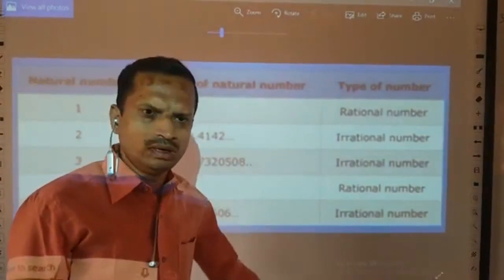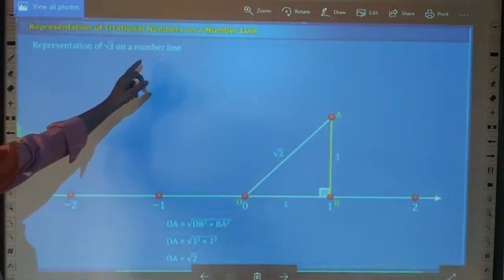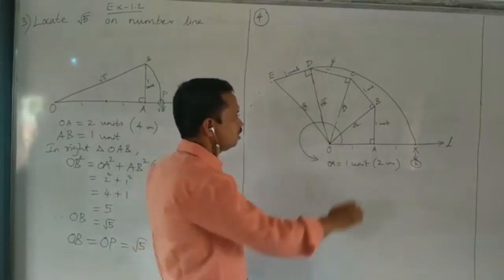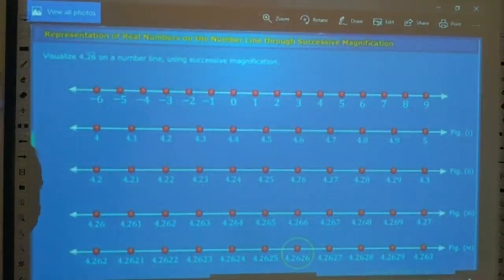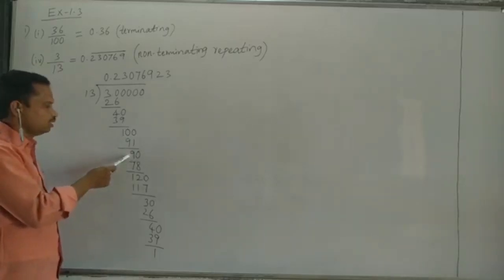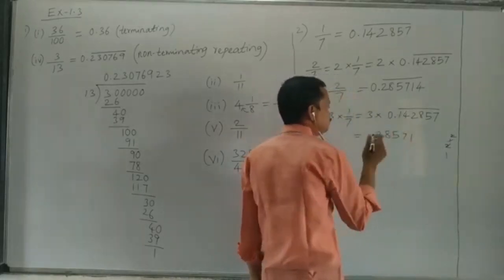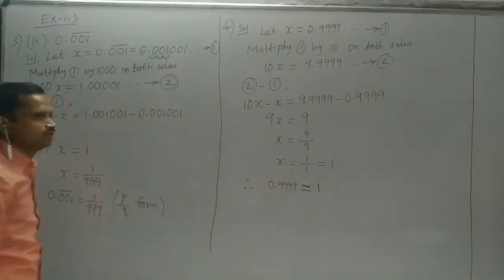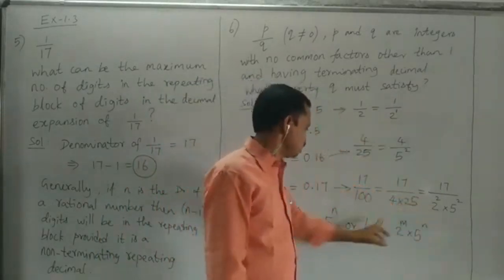GRADE IX - MATHS - CHAPTER : 1 - NUMBER SYSTEMS (PART - 2)